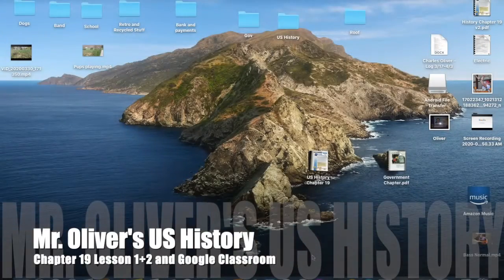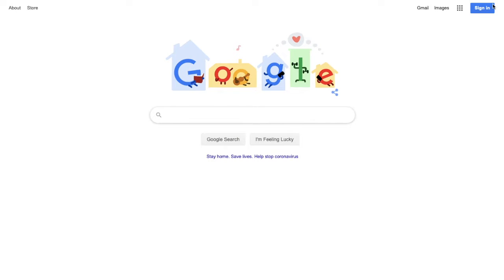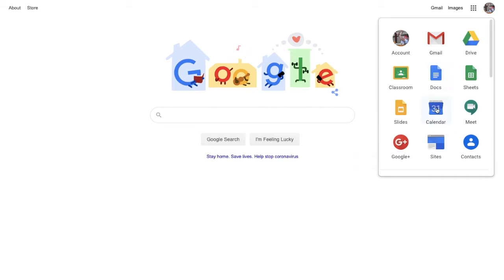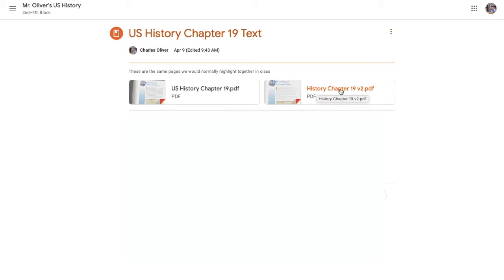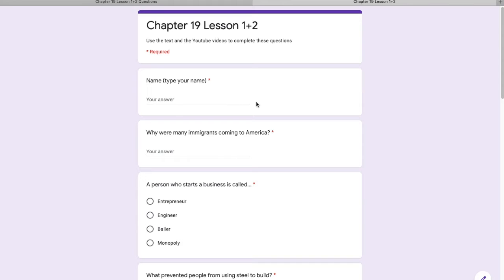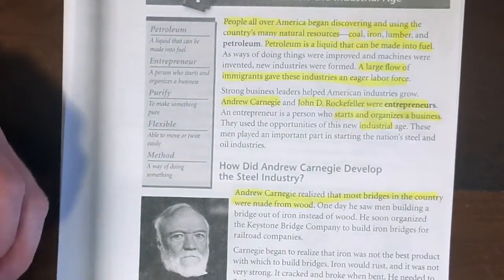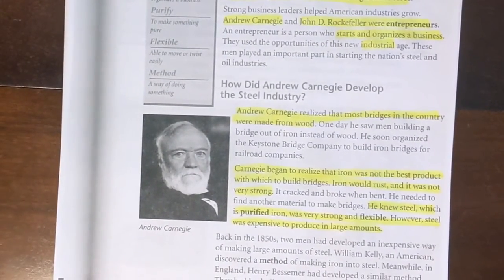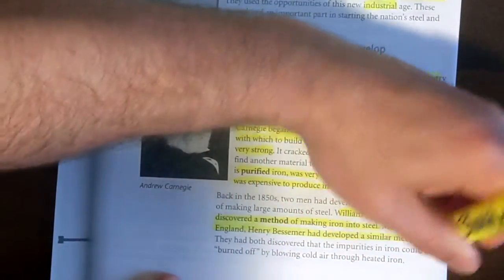US History Chapter 19 Lesson 1+2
Use this video to help with the classwork and get familiar with google classroom